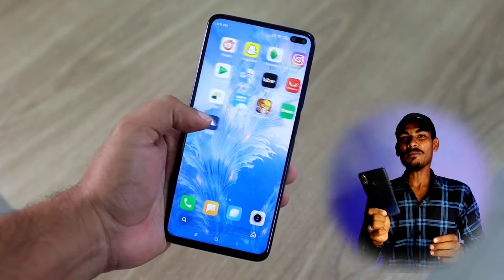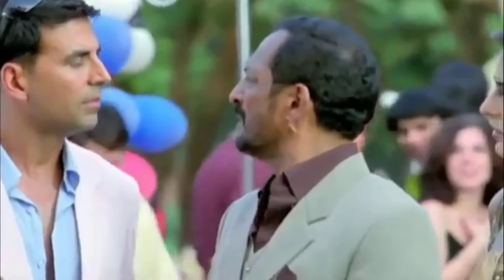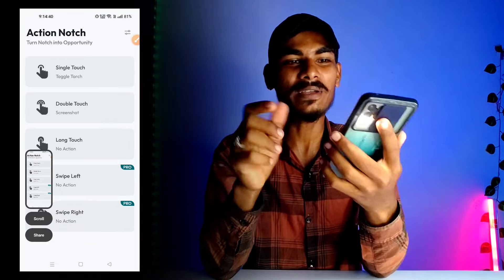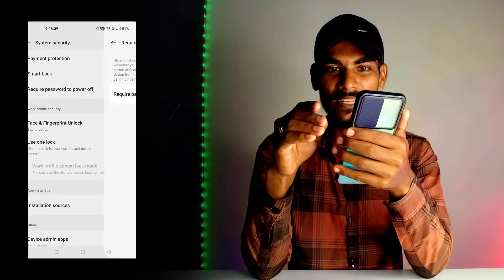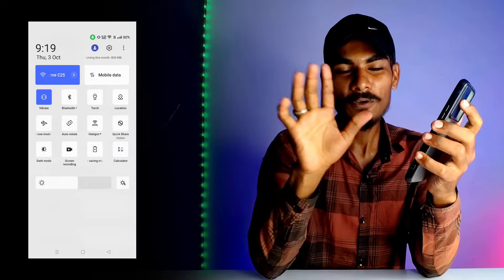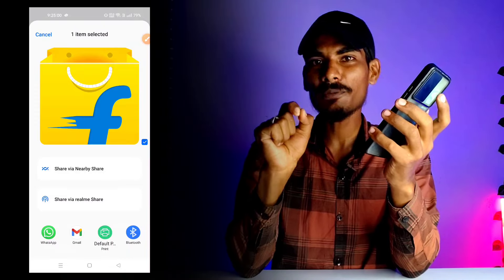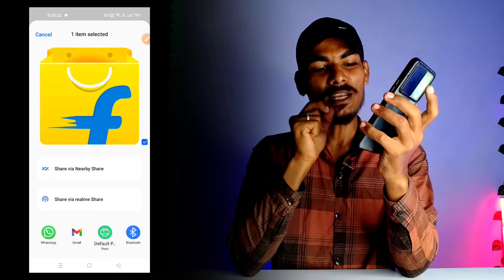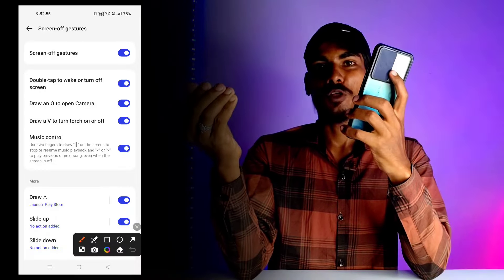ଭୟଂକର ଟ୍ରିକ୍ 😱 ଖରାପ୍ କାମ କରିବନି 🙏🏼 ! Smartphone Ghatak Superb Tricks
Important Notice-:
 If You Are The Developer Or Owner Of The App, Website And Any Third Party Image Video Music In This Video If I Am Using It.If You Think I Will Miss Using Of Your Products Please Tell Me Before You Take Any Action I Will Remove It In 24 HOUR Thank You

Video Is For Full Entertainment Purpose Only

All Content Provided By this Channel is means Only For Education purpose.All content is Legal

Your Queries÷
OdiaUnboxing
Odiavideo